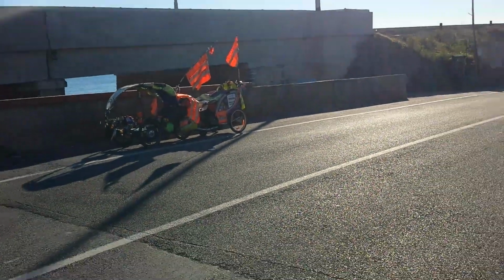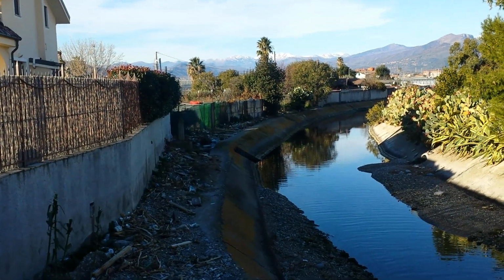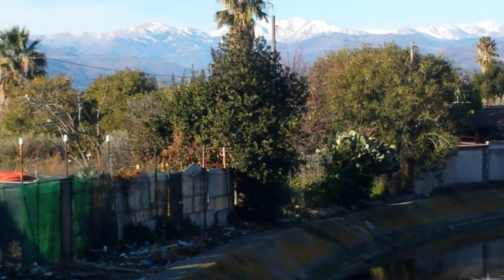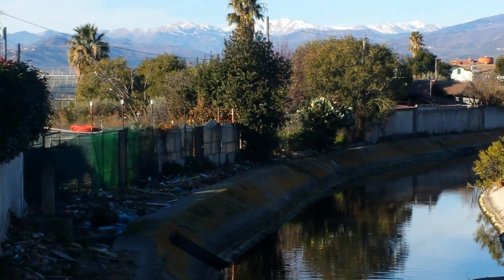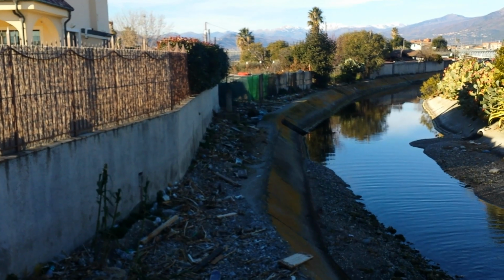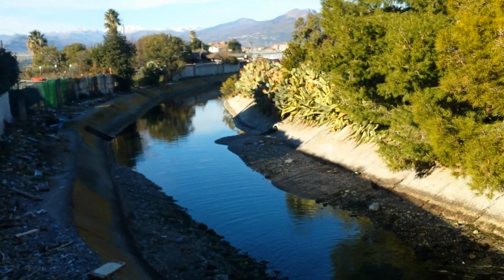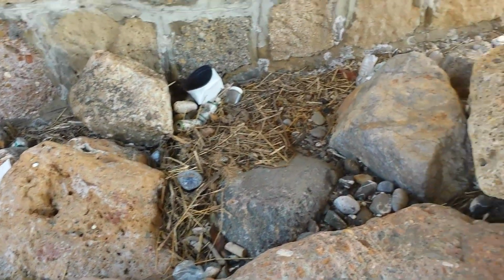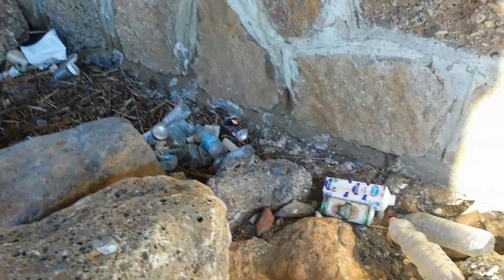It does not matter any more which country we are in as now this is going on in every country around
It does not matter any more which country we are in as now this is going on in every country around the world river and lakes are drying up and more plastic rubbish is found in them